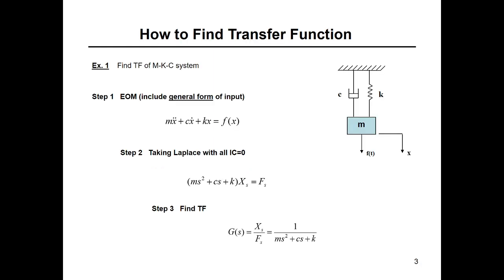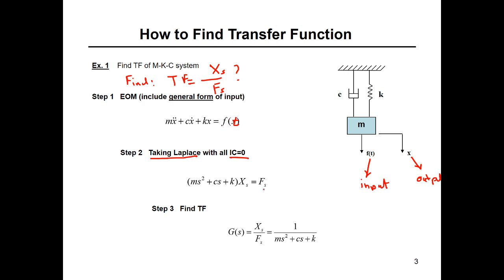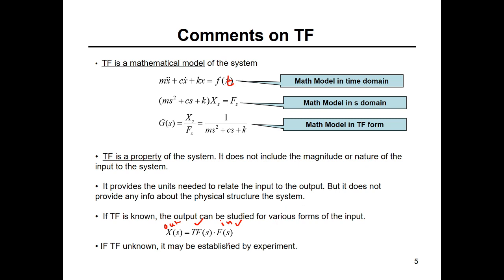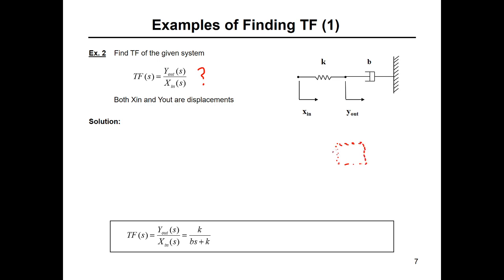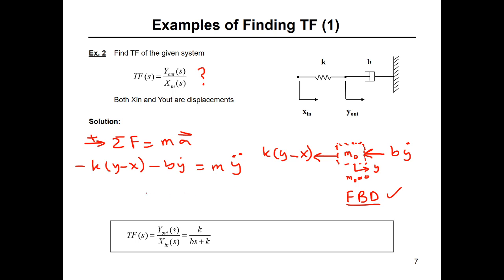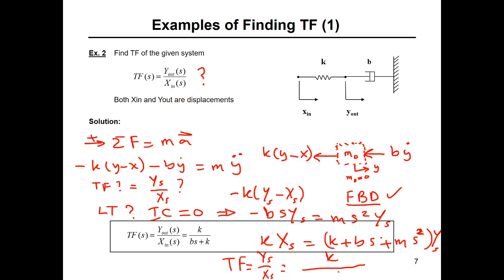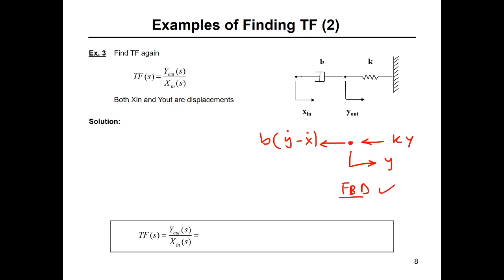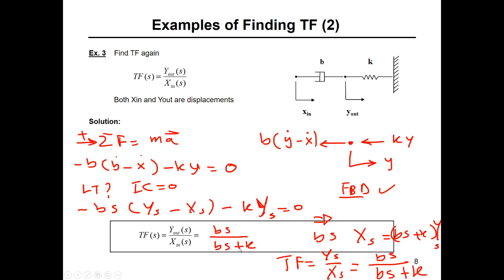Ch4 Transfer Function Part 1